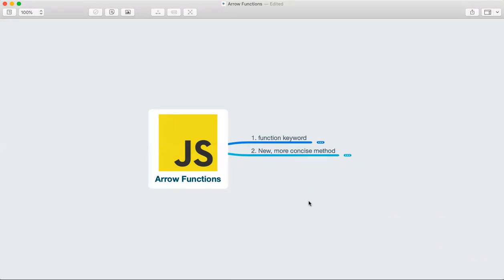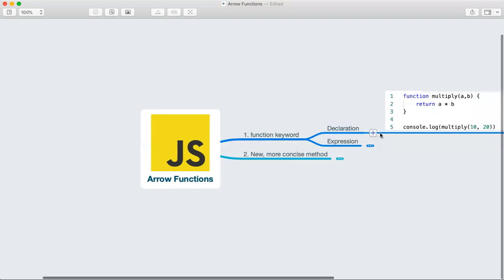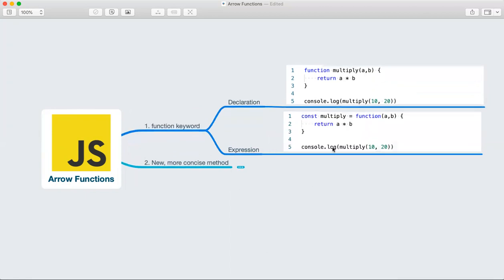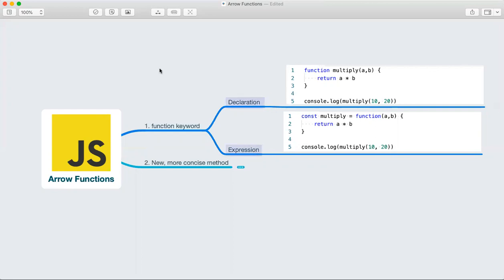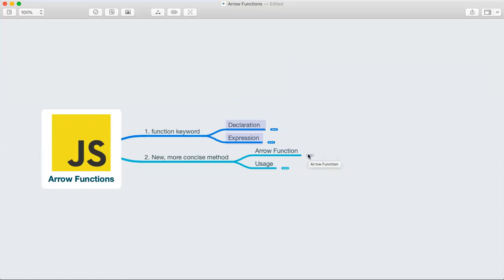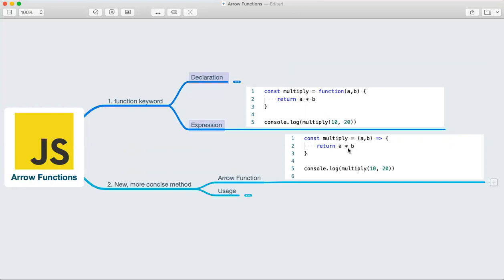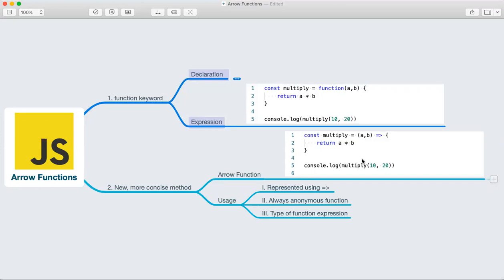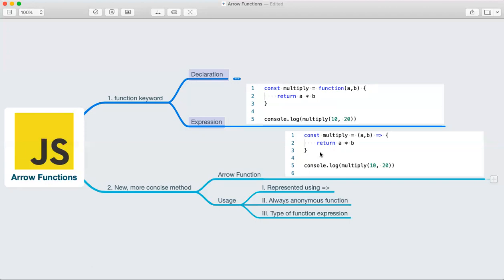function declaration vs function express vs arrow function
In this video, we learn about the different ways of working with functions in JavaScript. In JavaScript, we can create functions in 3 ways

* function declaration
* function expression
* Arrow function

We learn the difference between the 3 in terms of syntax, and it's usage.